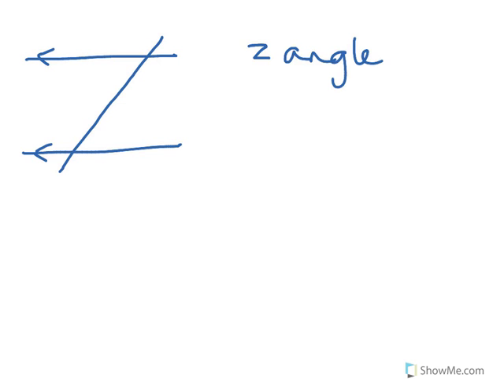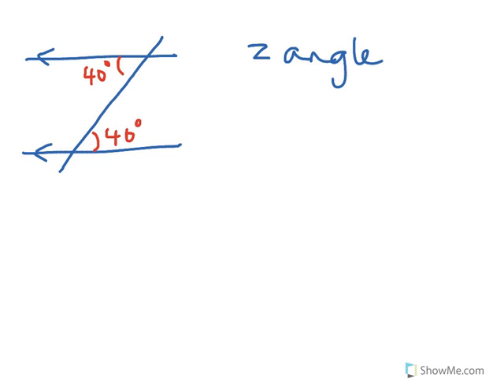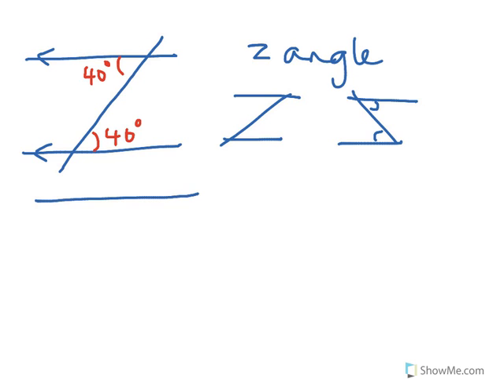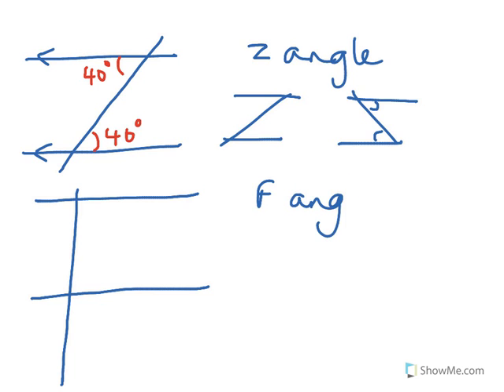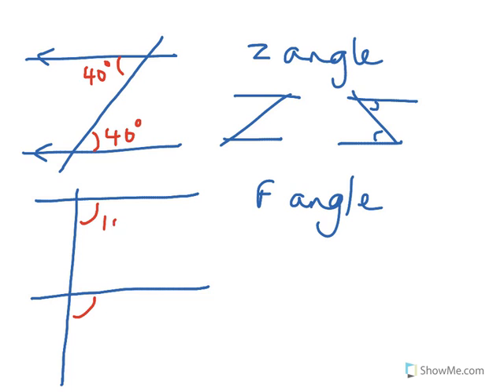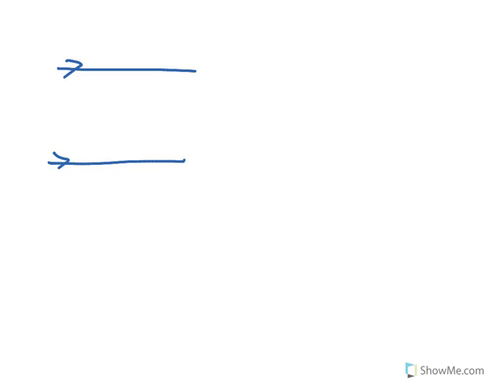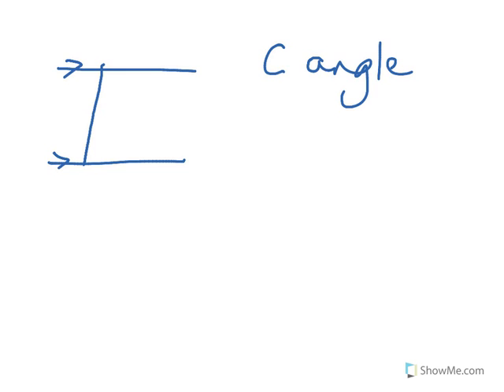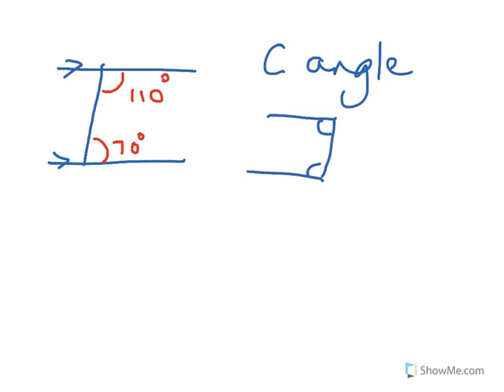Zangles, fangles, cangles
Calculating missing angles from parallel lines